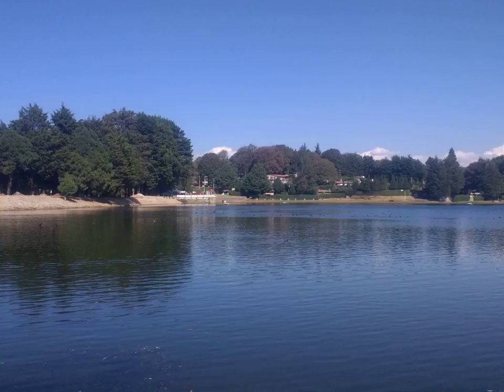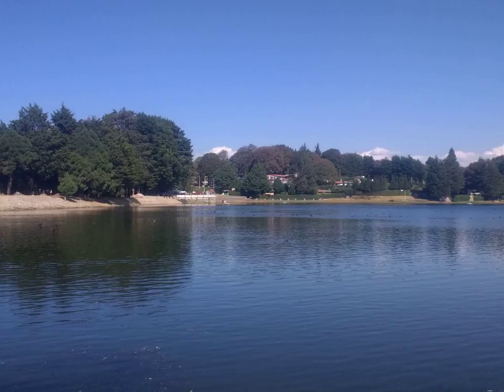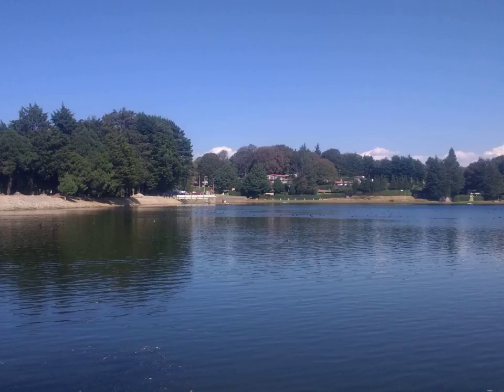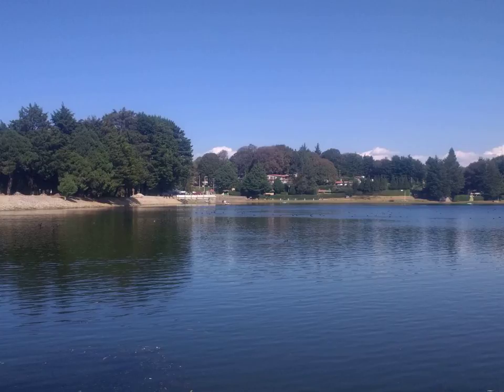Food grading - Wikipedia Article Audio